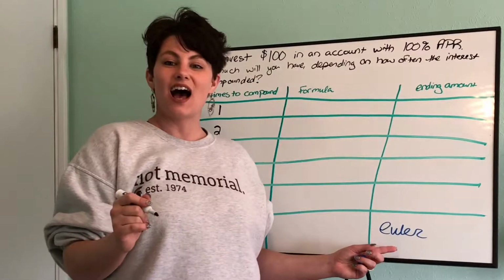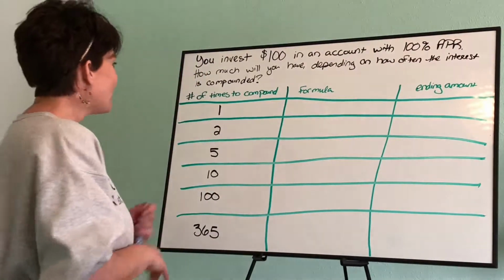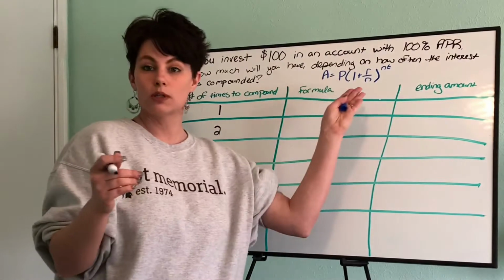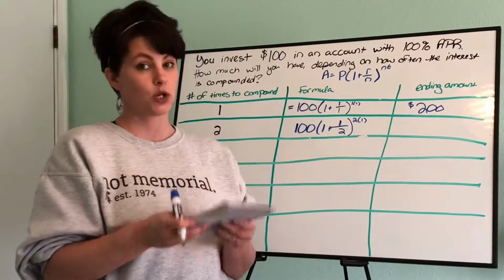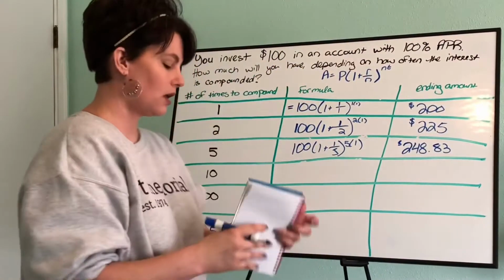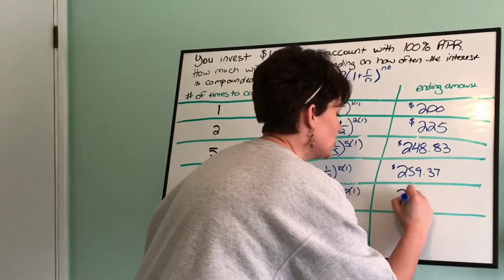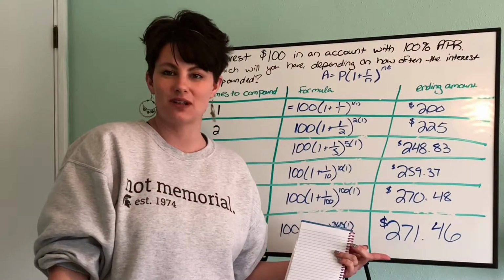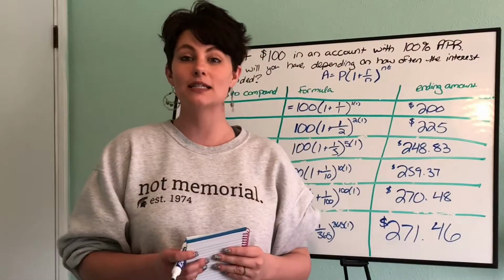What is e, and why does it equal 2.71...?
What is e? Why does it equal 2.71...? In this video, we'll explore Euler's constant and prove why it equals 2.71... We'll talk about interest rates, APR, and compounding interest. We'll explore how much money in an account would grow, depending on how often it is compounded, and we'll see that eventually the growth tops out around 271% APY, which is Euler's constant.